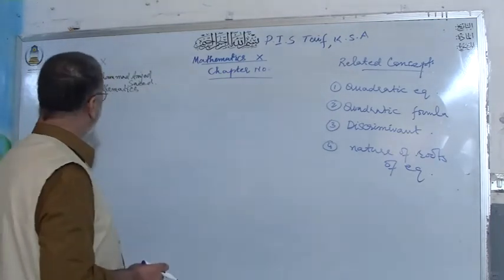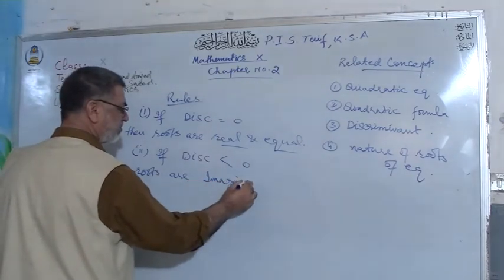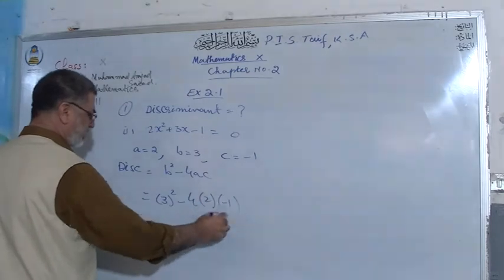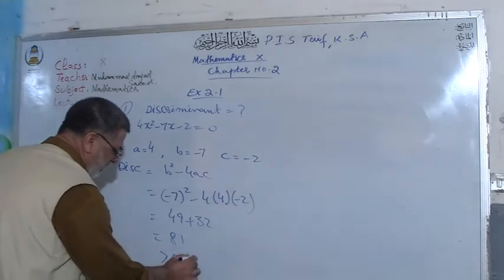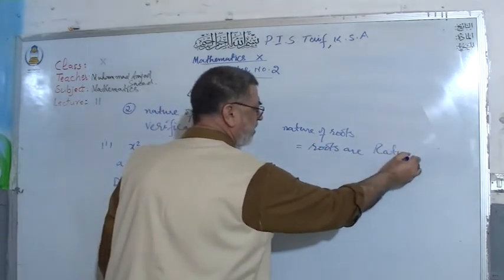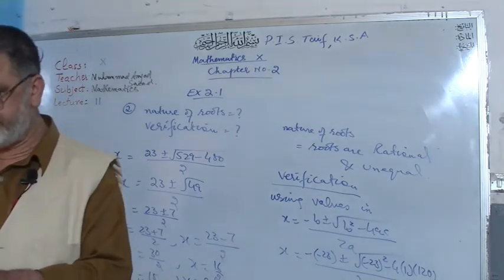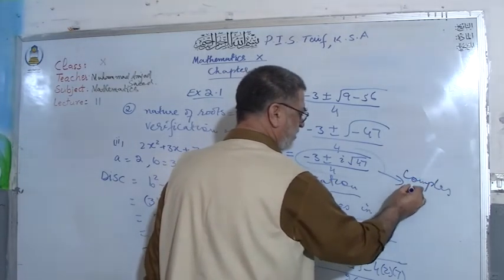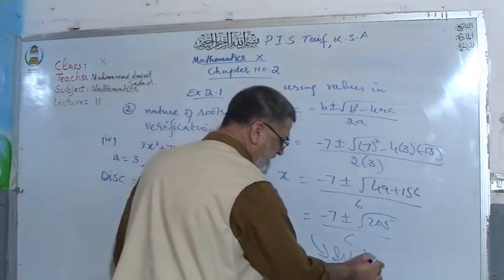Grade 10 Maths11